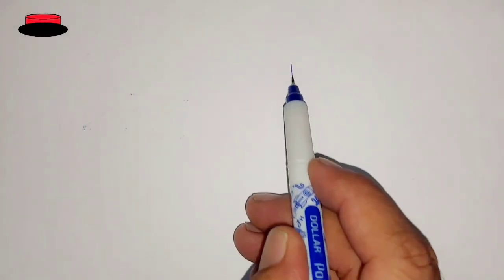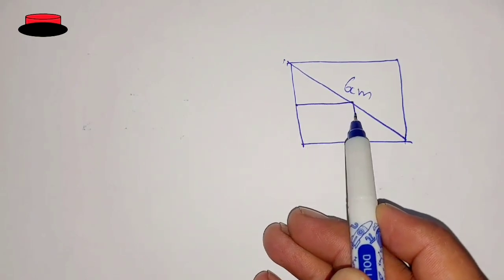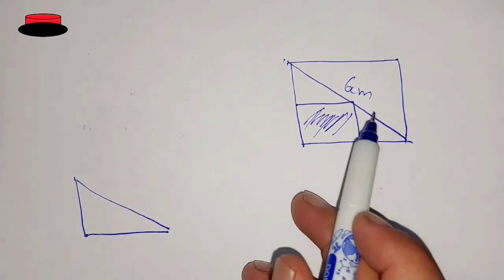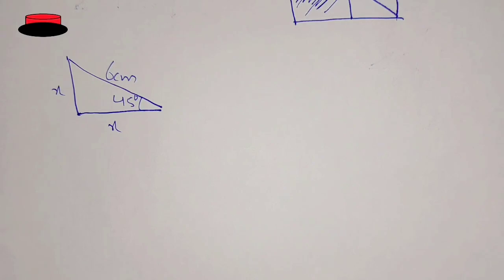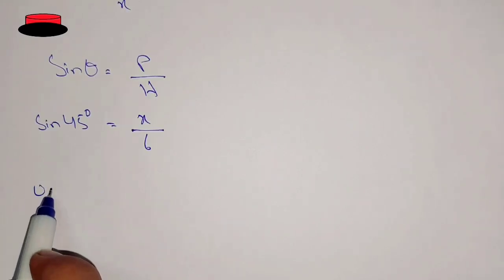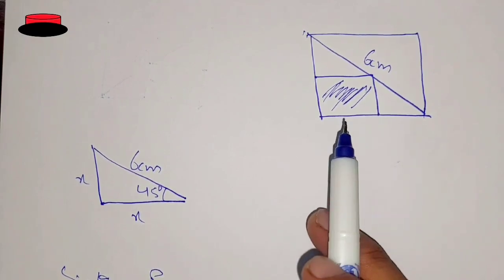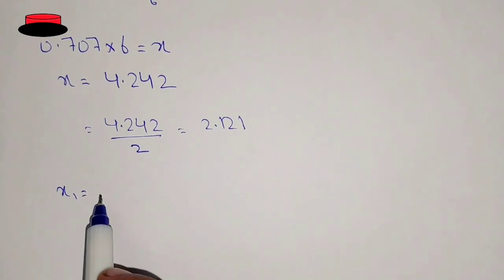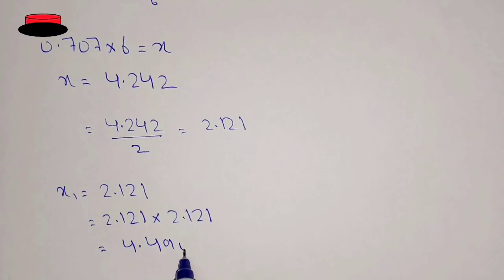Find the area of square | Square inscribed in a square | Can you solve this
This tutorial is about finding out the area of square inside another square.

Square inscribed in a square
Finding area of square
Area of square inscribed in a square
How to find the area of square
Square inside a square
Diagonal in a square
Find area of shaded region
Area of Two squares
Big square and small square